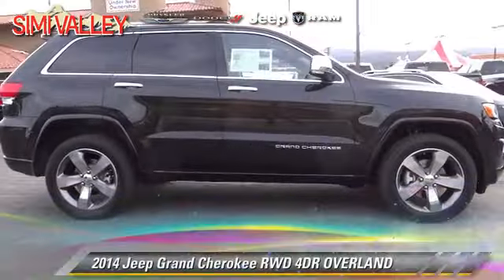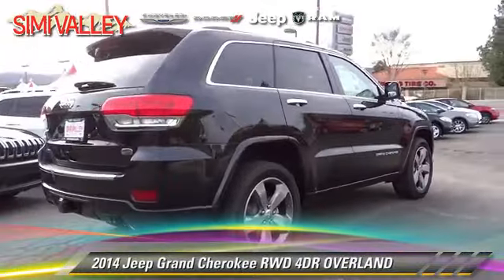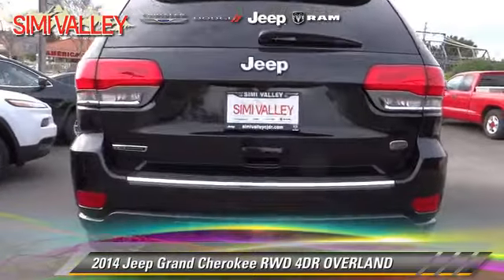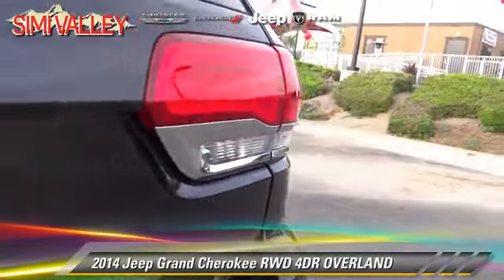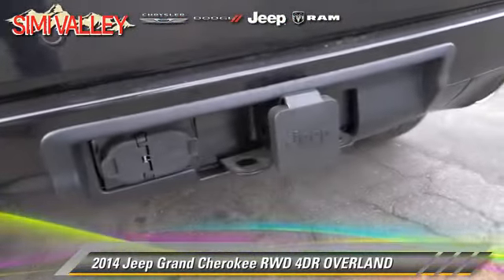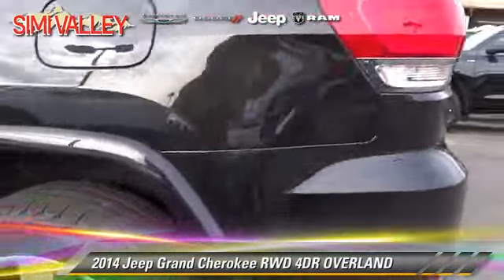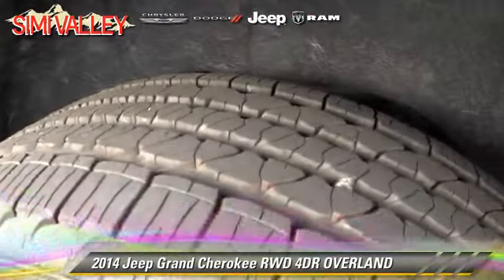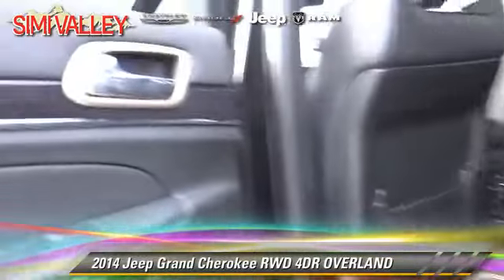New 2014 Jeep Grand Cherokee OVERLAND - THOUSAND OAKS, VENTURA, MOORPARK, SIMI VALLEY, NORTHRIDGE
Simi Valley Chrysler Jeep Dodge Ram

- new, THOUSAND OAKS, VENTURA, MOORPARK, SIMI VALLEY, NORTHRIDGE

2014 Jeep Grand Cherokee RWD 4DR OVERLAND

Color: BLACK
Engine: 6 - CYL.
Transmission: AUTOMATIC
Miles: 2
VIN: 1C4RJECM4EC340841
Stock: 20060

This vehicle features: RWD, AIR CONDITIONINGPOWER STEERINGPOWER WINDOWSPOWER DRIVER SEATNAVIGATION SYSTEMREMOTE KEYLESS ENTRYPOWER PASSENGER SEAT4-WHEEL DISC BRAKESPASSENGER VANITY MIRRORREAR WINDOW DEFROSTERSPEED CONTROLDRIVER VANITY MIRRORILLUMINATED ENTRYRAIN SENSING, POWER DRIVER SEATNAVIGATION SYSTEMREMOTE KEYLESS ENTRYPOWER PASSENGER SEAT4-WHEEL DISC BRAKESPASSENGER VANITY MIRRORREAR WINDOW DEFROSTERSPEED CONTROLDRIVER VANITY MIRRORILLUMINATED ENTRYRAIN SENSING WIPERSHEATED FRONT SEATSTILT STEERING WHEEL, 10 SPEAKERS, 3.45 REAR AXLE RATIO, 4-WHEEL DISC BRAKES, ABS BRAKES, AIR CONDITIONING, ALLOY WHEELS, AM/FM RADIO: SIRIUSXM, ANTI-WHIPLASH FRONT HEAD RESTRAINTS, AUDIO MEMORY, AUTO-DIMMING DOOR MIRRORS, AUTO-DIMMING REAR-VIEW MIRROR, AUTOMATIC TEMPERATURE CONTROL, BRAKE ASSIST, BUMPERS: BODY-COLOR, COMPASS, DELAY-OFF HEADLIGHTS, DRIVER DOOR BIN, DRIVER VANITY MIRROR, DUAL FRONT IMPACT AIRBAGS, DUAL FRONT SIDE IMPACT AIRBAGS, DVD-AUDIO, ECO SUSPENSION I, ELECTRONIC STABILITY CONTROL, EMERGENCY COMMUNICATION SYSTEM, FOUR WHEEL INDEPENDENT SUSPENSION, FRONT ANTI-ROLL BAR, FRONT BEVERAGE HOLDERS, FRONT CENTER ARMREST W/STORAGE, FRONT DUAL ZONE A/C, FRONT FOG LIGHTS, FRONT READING LIGHTS, FULLY AUTOMATIC HEADLIGHTS, GARAGE DOOR TRANSMITTER, GENUINE WOOD DASHBOARD INSERT, HEATED DOOR MIRRORS, HEATED FRONT SEATS, HEATED REAR SEATS, HEATED STEERING WHEEL, HIGH INTENSITY DISCHARGE HEADLIGHTS: BI-XENON, ILLUMINATED ENTRY, KNEE AIRBAG, LEATHER SHIFT KNOB, LEATHER STEERING WHEEL, LEATHER TRIM SEATS W/EDGE WELTING, LOW TIRE PRESSURE WARNING, MEMORY SEAT, MP3 DECODER, NAVIGATION SYSTEM, OCCUPANT SENSING AIRBAG, OUTSIDE TEMPERATURE DISPLAY, OVERHEAD AIRBAG, OVERHEAD CONSOLE, PANIC ALARM, PASSENGER DOOR BIN, PASSENGER VANITY MIRROR, POWER DOOR MIRRORS, POWER DRIVER SEAT, POWER MOONROOF, POWER PASSENGER SEAT, POWER STEERING, POWER WINDOWS, RADIO DATA SYSTEM, RAIN SENSING WIPERS, REAR ANTI-ROLL BAR, REAR READING LIGHTS, REAR SEAT CENTER ARMREST, REAR WINDOW DEFROSTER, REAR WINDOW WIPER, REMOTE KEYLESS ENTRY, ROOF RACK: RAILS ONLY, SECURITY SYSTEM, SPEED CONTROL, SPEED-SENSITIVE WIPERS, SPLIT FOLDING REAR SEAT, SPOILER, STEERING WHEEL MOUNTED AUDIO CONTROLS, TACHOMETER, TELESCOPING STEERING WHEEL, TILT STEERING WHEEL, TRACTION CONTROL, TRIP COMPUTER, TURN SIGNAL INDICATOR MIRRORS, VARIABLY INTERMITTENT WIPERS, VENTILATED FRONT SEATS

SIMI VALLEY CHRYSLER JEEP DODGE RAM. PROUDLY SERVING THOUSAND OAKS, VENTURA, MOORPARK, SIMI VALLEY, NORTHRIDGE, AND SURROUNDING SOUTHERN CALIFORNIA LOCATIONS. What a price for a 14! Get ready to ENJOY! Looking for an amazing value on a superb 2014 Jeep Grand Cherokee? Well, this is IT! You just simply can't beat a Jeep product. THIS BLACK 2014 Jeep GRAND CHEROKEE IS EQUIPPED WITH A 3.0L V6 Turbodiesel, AUTOMATIC TRANSMISSION, AND RECEIVES AN ESTIMATED 17 City/25 Hwy MPG.

[DFIN:3:2896621:A:2932:1B4D3697:d24e078ca7ae0d8d0abe553f216b1ee3]